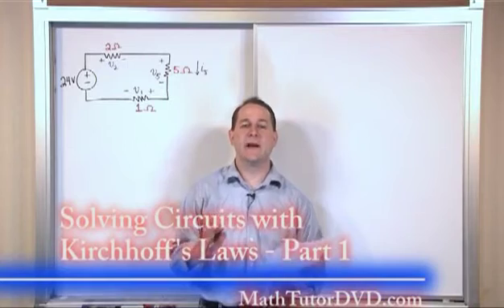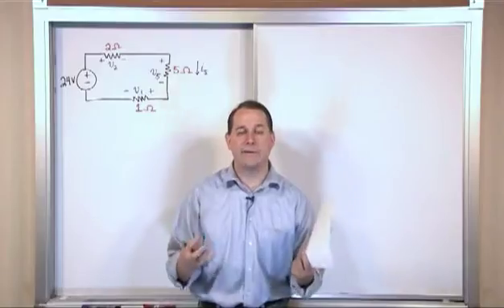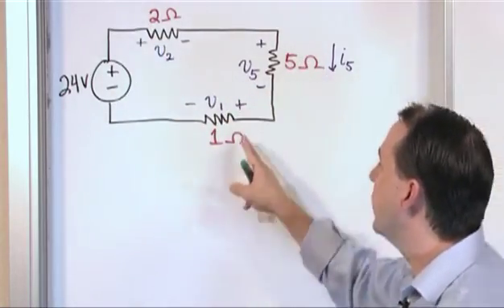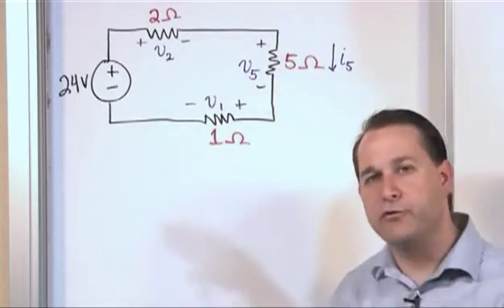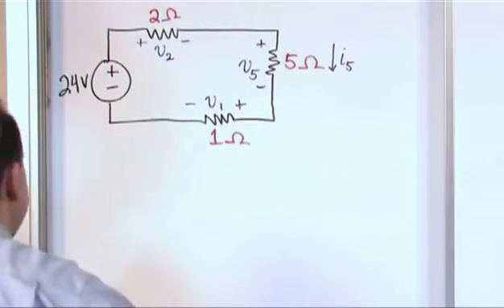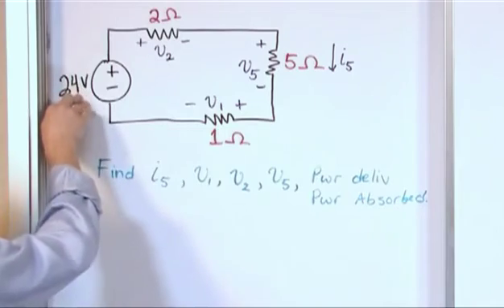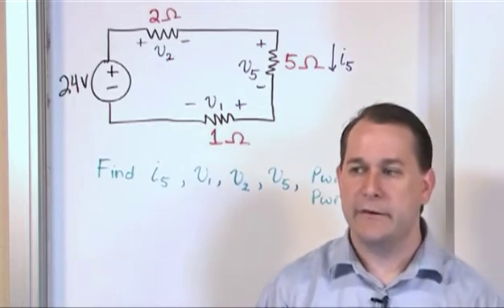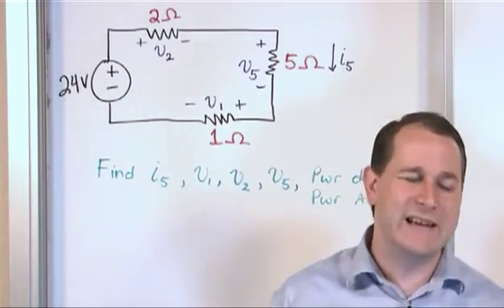Lesson 7 - Circuit Analysis Using Kirchhoff's Laws, Part 1 (Engineering Circuit Analysis)